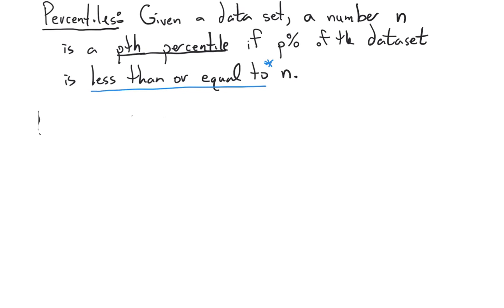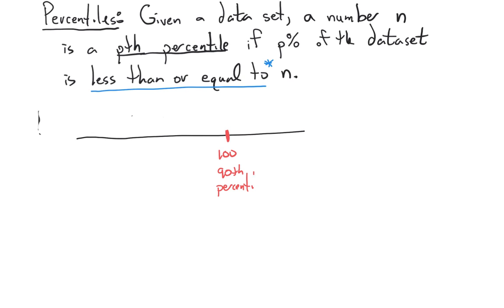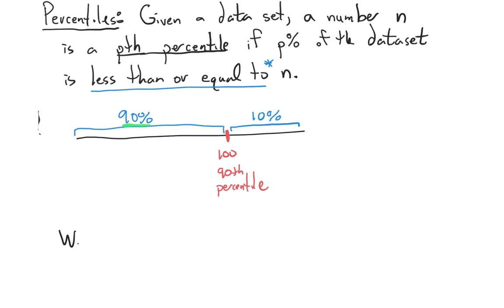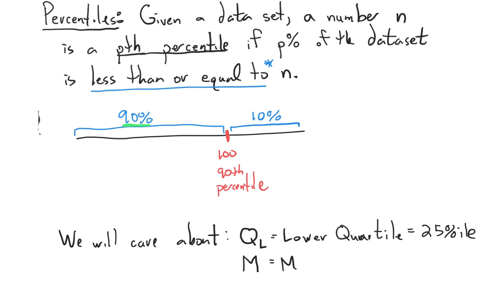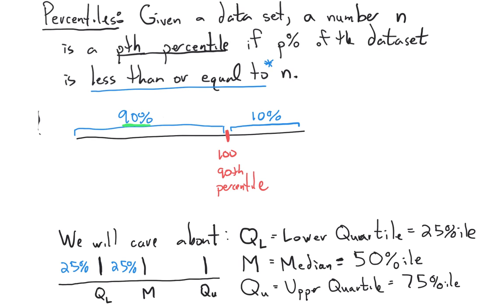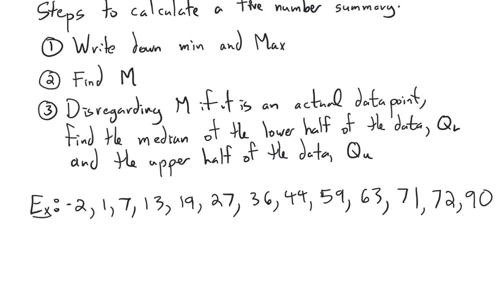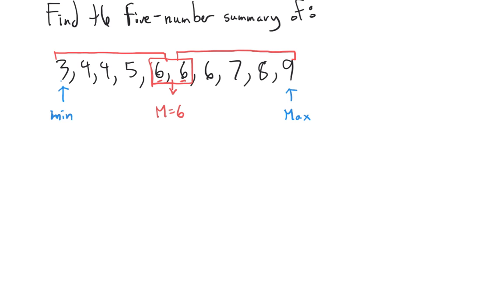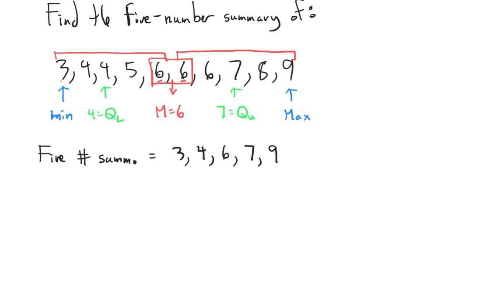Math 1109 Percentiles and Five Number Summaries.mp4